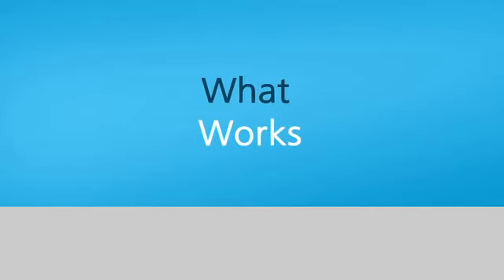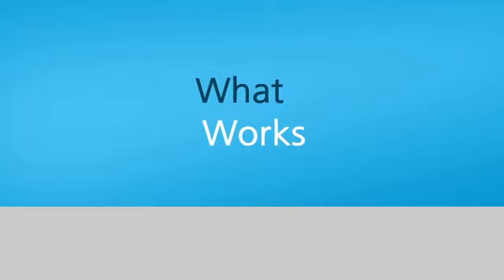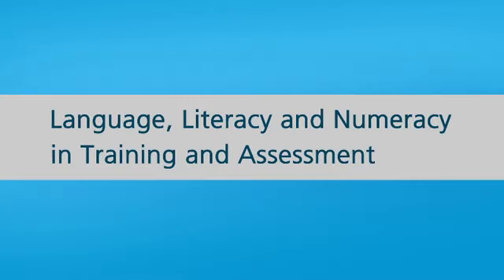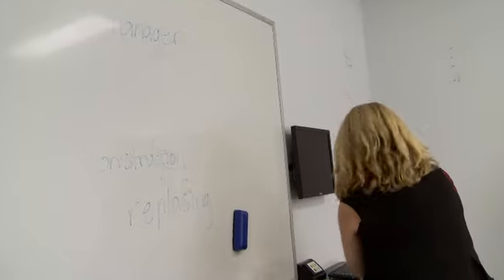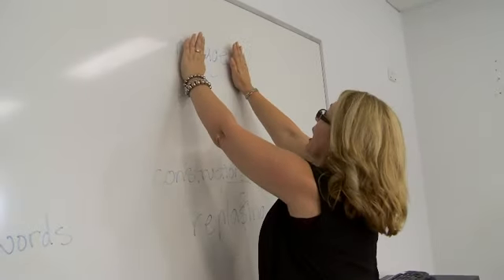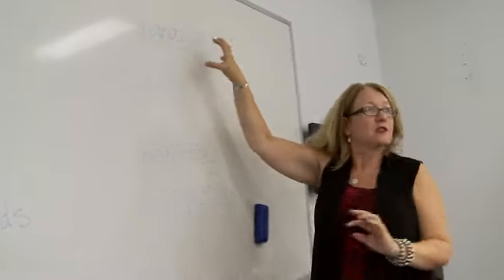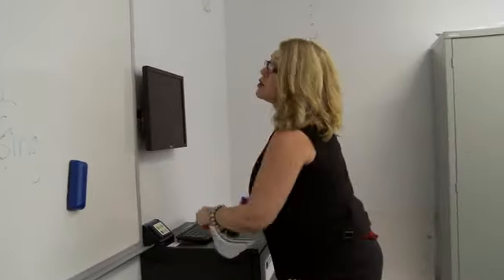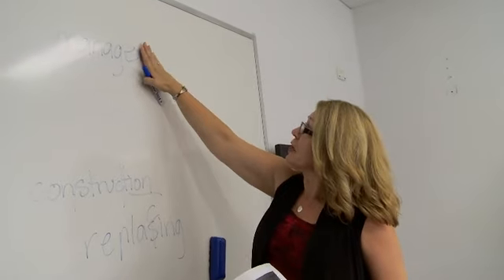15. Develop your learners' writing skills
Ideas That Work, has developed the What Works for LLN online library, of free LLN training and professional development videos.

There are 25 videos in the What Works for LLN library:

1. Why is Language, Literacy and Numeracy so important?
2. What has Language Literacy and Numeracy got to do with my role as a trainer and assessor?
3. Who needs support with Language, Literacy and Numeracy skills?
4. What are the Language, Literacy and Numeracy skills?
5. What is the Australian Core Skills Framework?
6. How do I know what Language, Literacy and Numeracy skills are required on the job?
7. How do I identify my learners' Language, Literacy and Numeracy skills?
8. What are the Language, Literacy and Numeracy demands of the training environment?
9. When is specialist LLN support needed?
10. Where to access LLN support
11. How VET and LLN Practitioners work together
12. Team teaching
13. Choose, customise and develop learning and assessment materials
14. Develop your learners' reading skills
15. Develop your learners' writing skills
16. Develop your learners' speaking and listening skills
17. Develop your learners' learning skills
18. Develop your learners' numeracy skills
19. VET practitioners talk about why it is important to do the
     TAELLN401A / TAELLN411 unit
20. How do you find out about the LLN skills of your learner group?
21. Working with a group of learners with different LLN levels
22. Talking with a learner about their LLN needs
23. LLN and assessment
24. LLN and oral assessment
25. LLN and written assessment

These LLN video segments can be used for:

• your own professional development as a VET practitioner or workplace trainer
• supporting the delivery of LLN specific units such as unit 'TAELLN401A / TAELLN411  Address adult language, literacy and numeracy skills'
• LLN professional development for RTOs and their non-training staff
• learners undertaking qualifications such as 'TAE40110 Certificate IV in Training and Assessment'.

Funded under the Workplace English Language and Literacy (WELL) Program by the Australian Government Department of Education and Training.